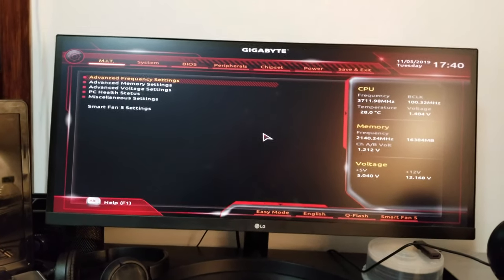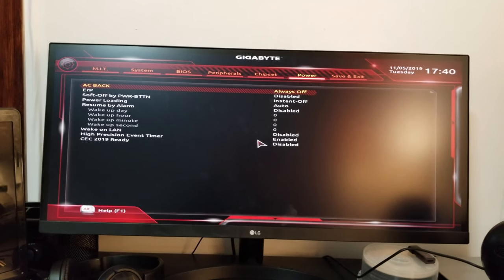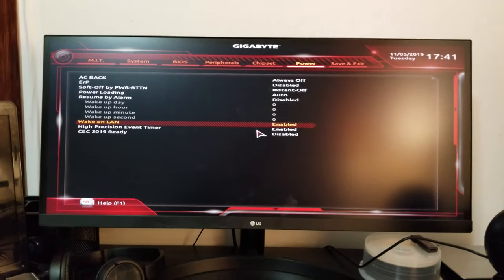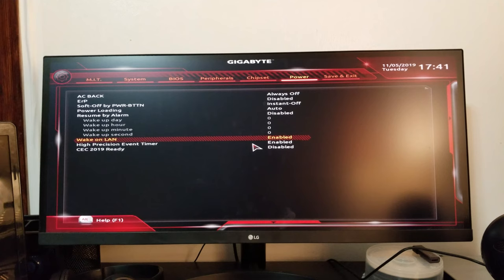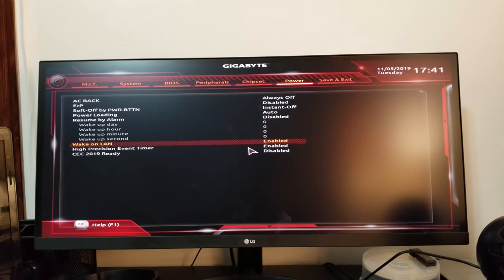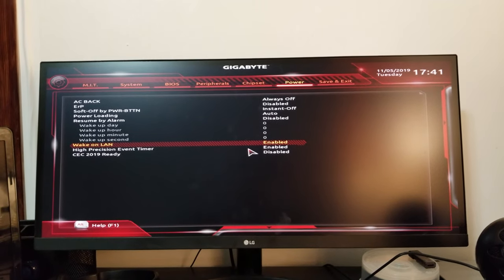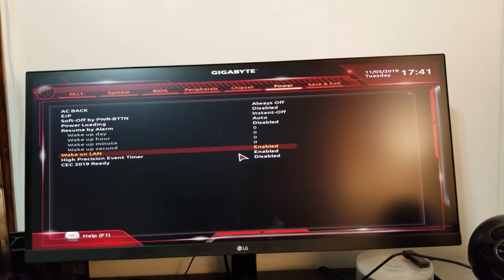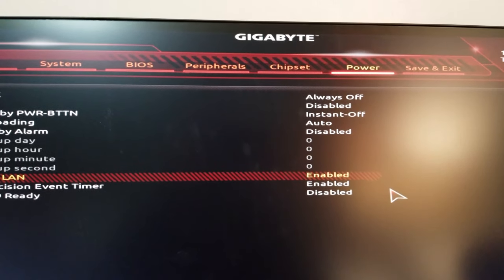Enable Wake On Lan in bios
in this video I enabled wake on lan in my computer's bios settings